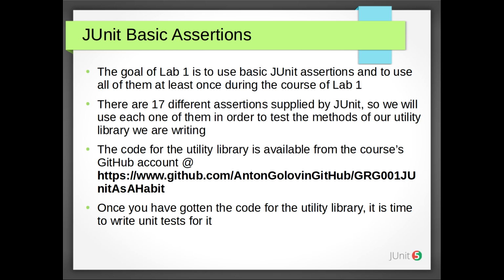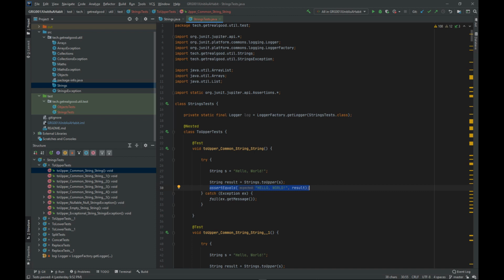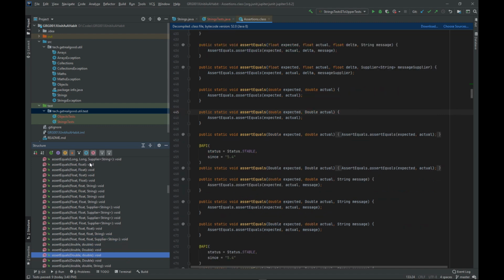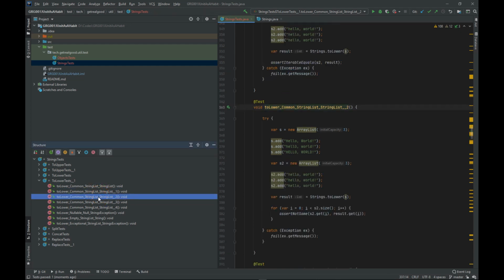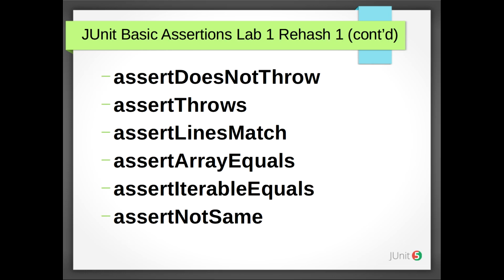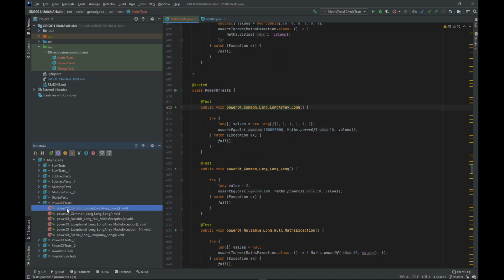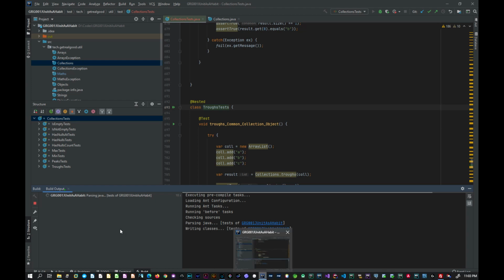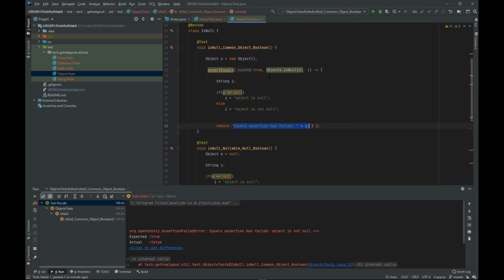GRG- 001 JUnit as a Habit: Lab 1. Basic Assertions.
Explore basic JUnit 5 assertions in this lab 1 video.